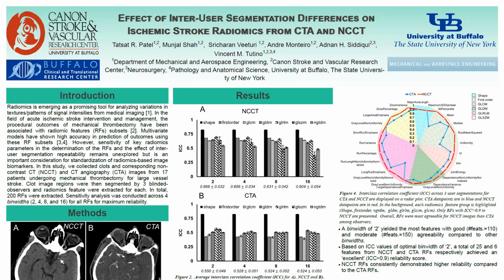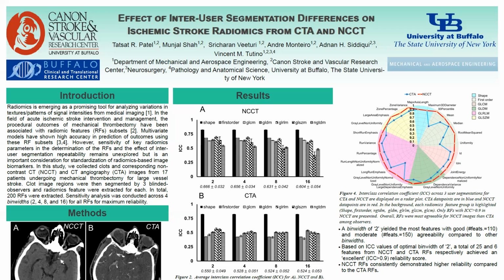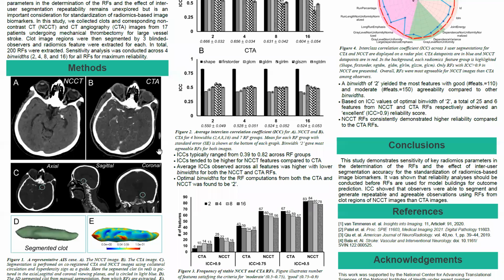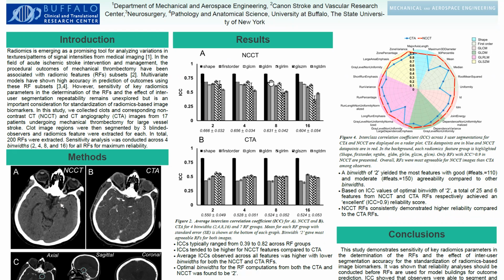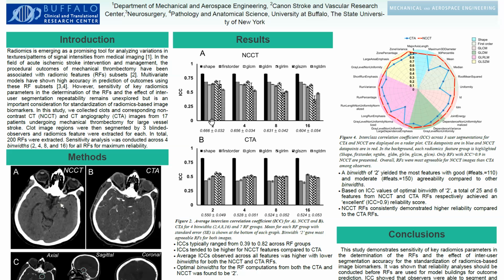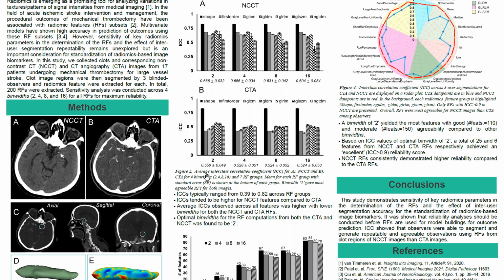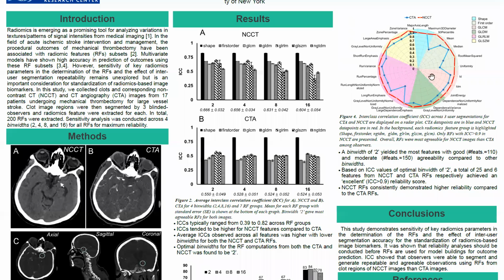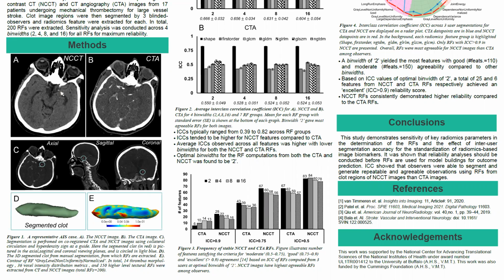Effect of Inter-User Segmentation Differences